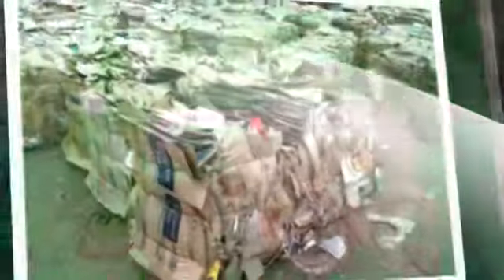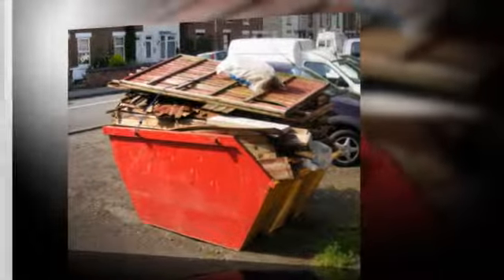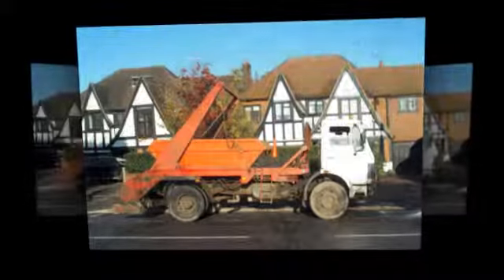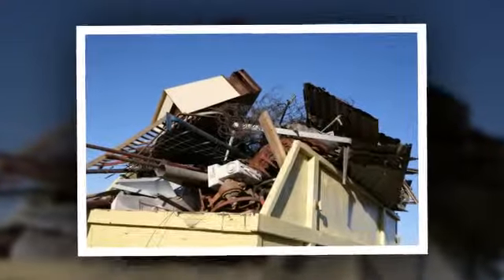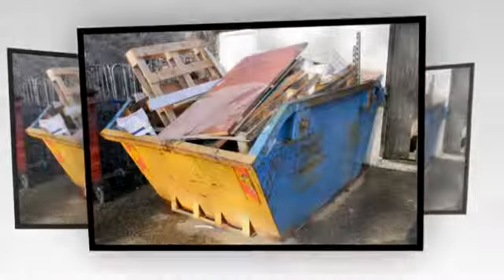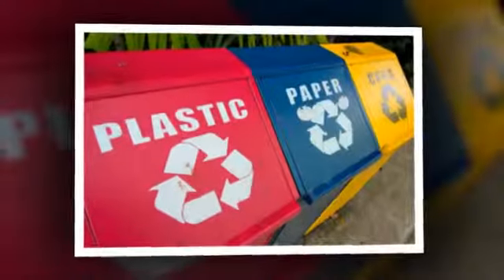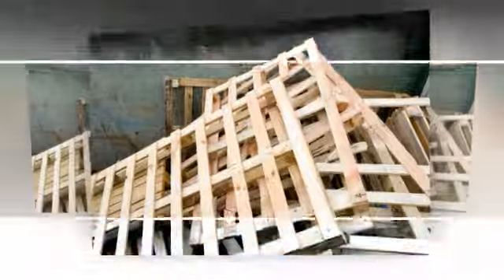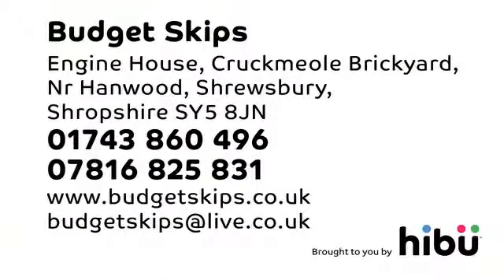Skip Hire - Budget Skips